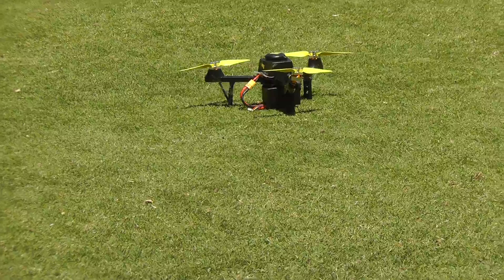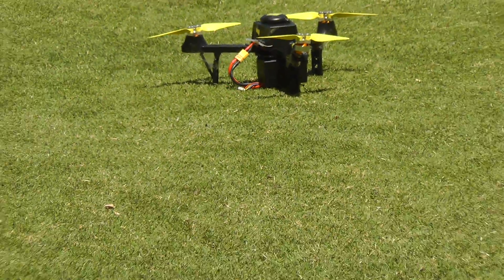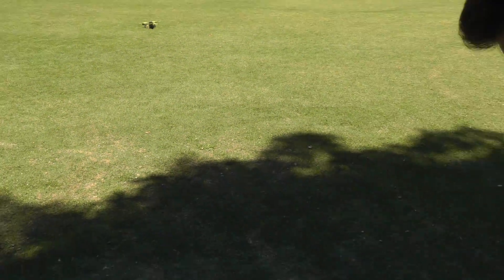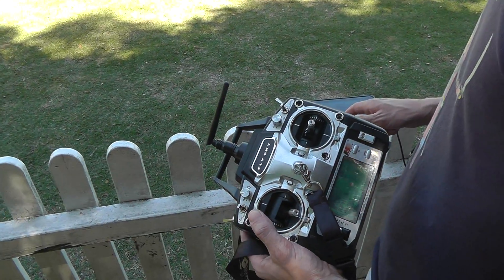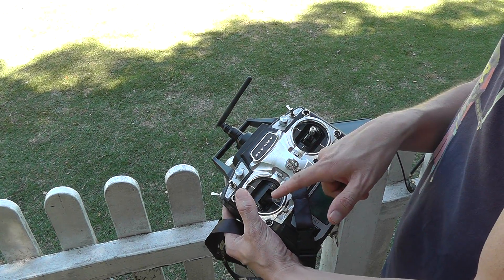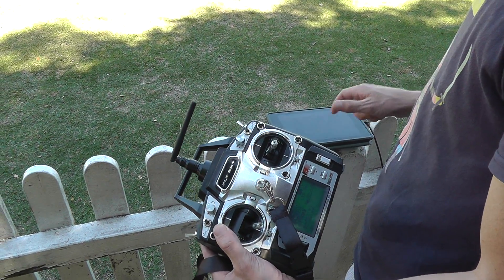Pocket Drone part 9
My experience with the Pocket Drone continues!
After fixing a problem with the the tail mechanism, she actually flies pretty stable! And this is on stock firmware, no changes. Arducopter is awesome!

Also: I've created the Pocket Drone Community User Guide to help everyone fly this thing properly without going through the same mistakes I made.